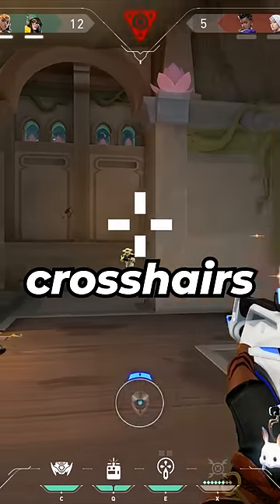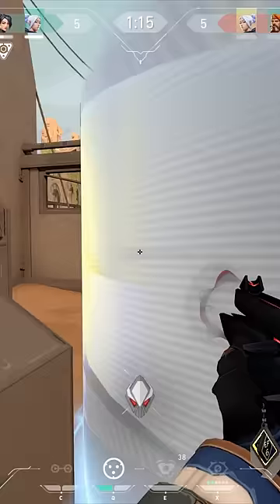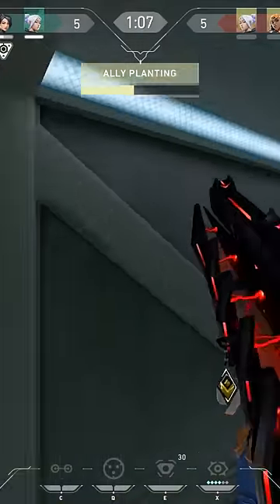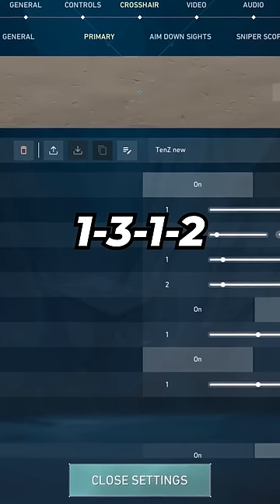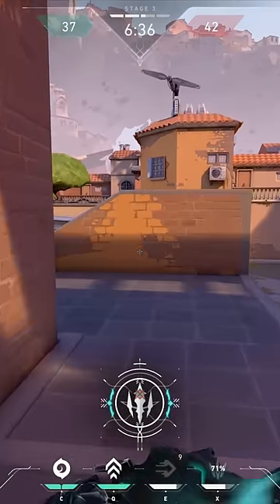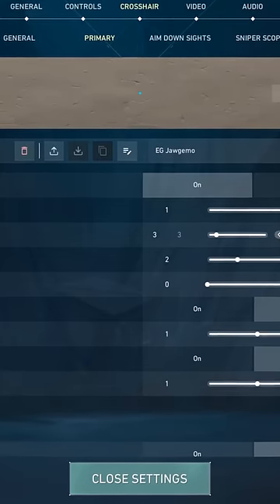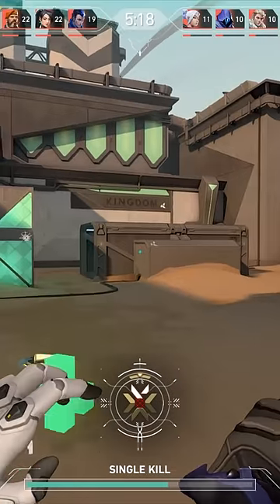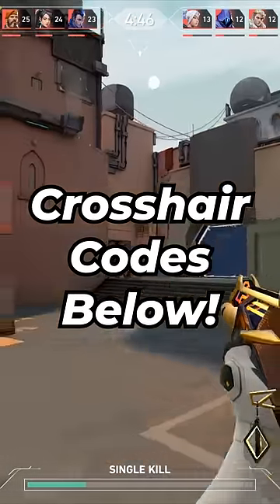3 BEST VALORANT CROSSHAIRS!